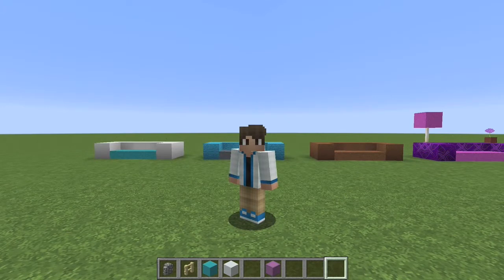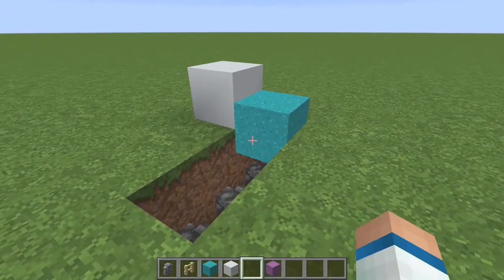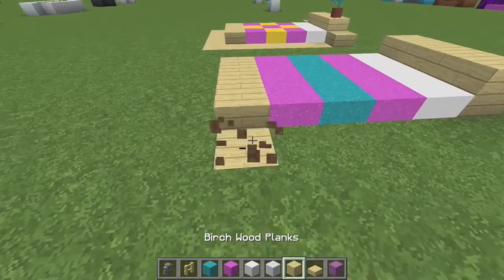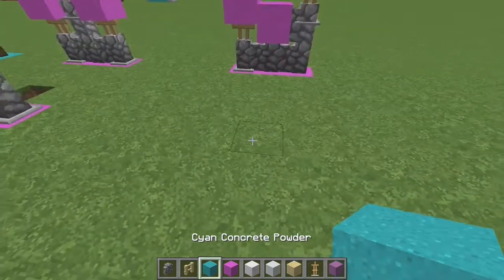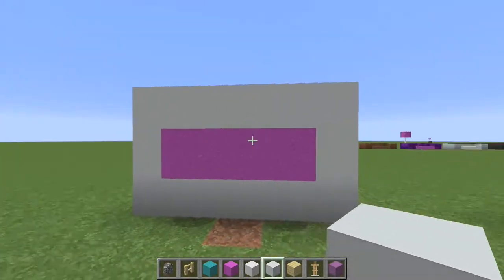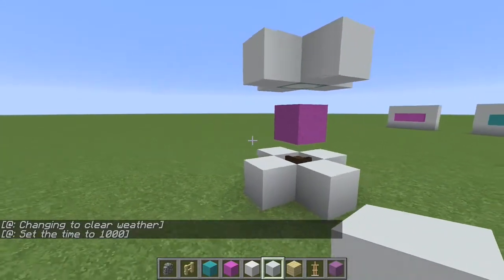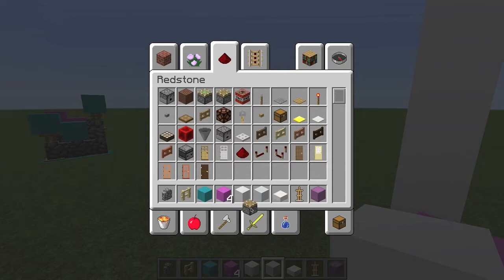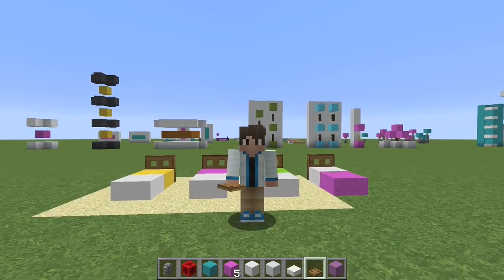Minecraft Tutorial Furniture Design Ideas with Falling Entity blocks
Hex Explores furniture design ideas with falling entity blocks. couches, beds beach chairs and more!

CONSIDER LEAVING A LIKE IF YOU LIKE THIS VIDEO!